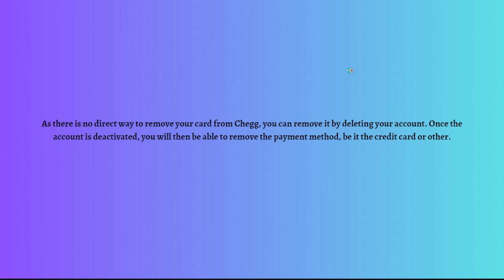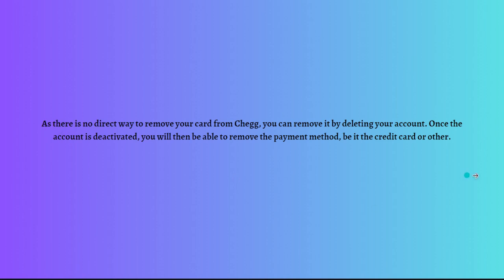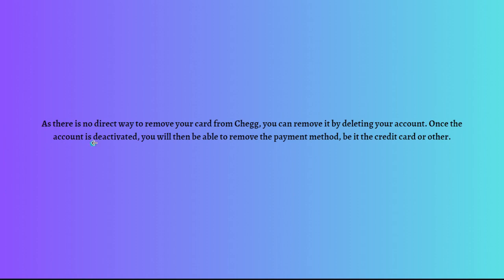How To Remove Card From Chegg Account (2023 Guide)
Learn How To Remove Card From Chegg Account (2023 Guide). This video will show you how to remove card from chegg account.To remove a card from your Chegg account, follow these steps:

Go to the Chegg website and log in to your account using your username and password.

Once logged in, click on your profile picture or initials at the top-right corner of the page to access the drop-down menu.

From the drop-down menu, select "My Account."

In the "My Account" section, look for the "Payment Information" or "Payment Settings" option. Click on it to access your payment details.

Here, you will see the card(s) associated with your account. Locate the card you want to remove.

Click on the "Remove" or "Delete" option next to the card you wish to delete.

You may be asked to confirm the action. If prompted, confirm the removal of the card.

Once you confirm, the card will be removed from your Chegg account.

Remember, if you have an active subscription or any pending payments, you may need to update your payment method with a new card before removing the old one. Additionally, make sure to review your account and subscription details after removing the card to ensure there are no issues with your Chegg services.